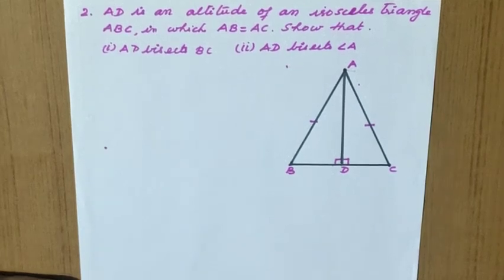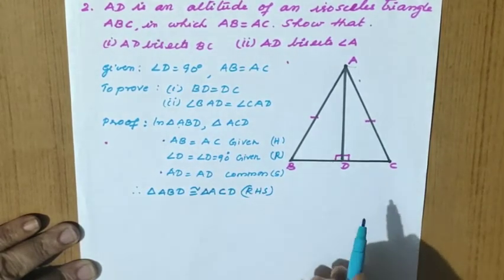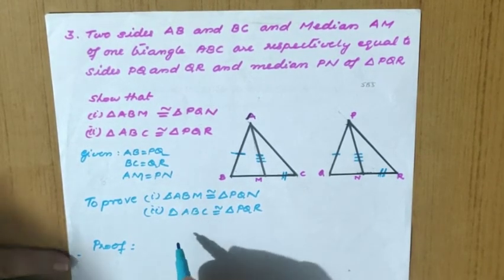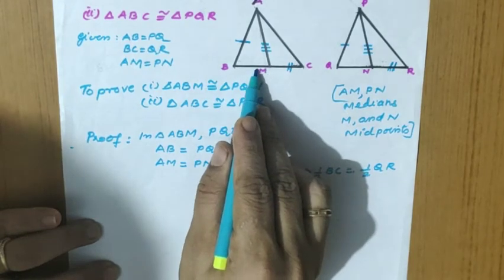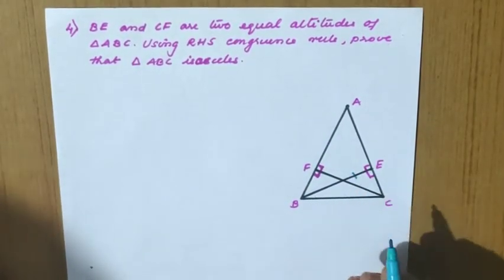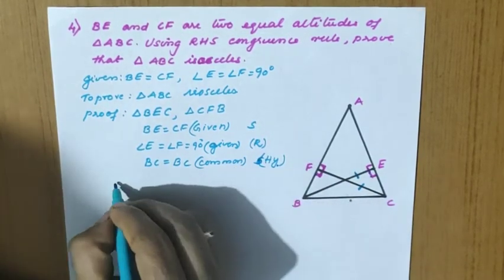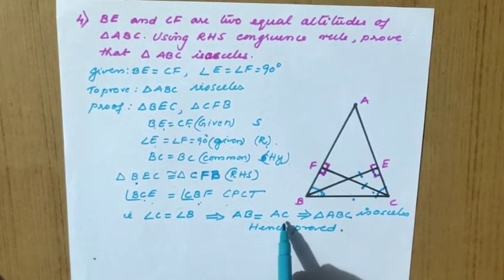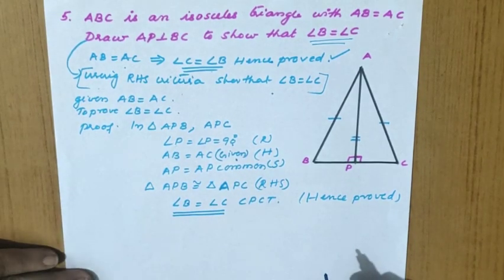Class 9 maths ch 7 Triangles 13